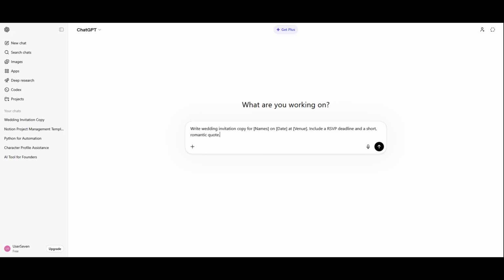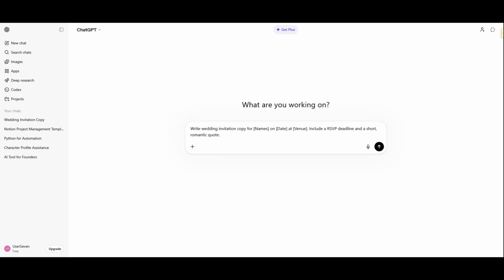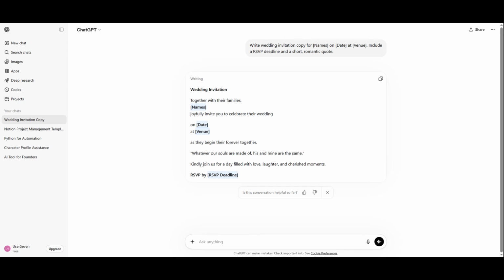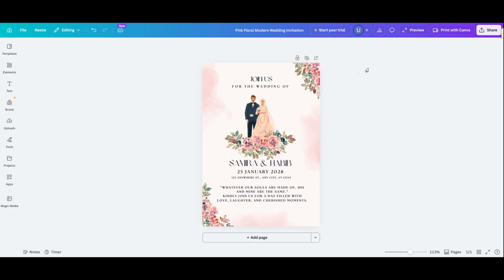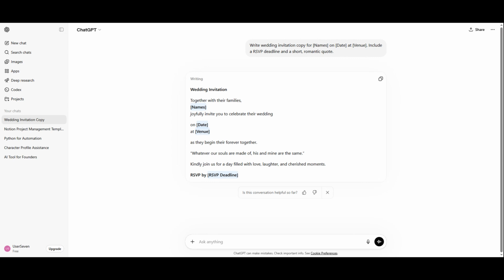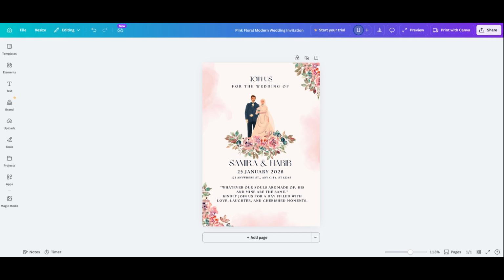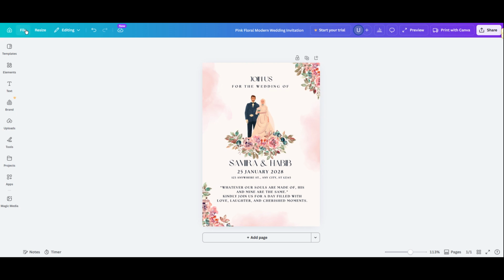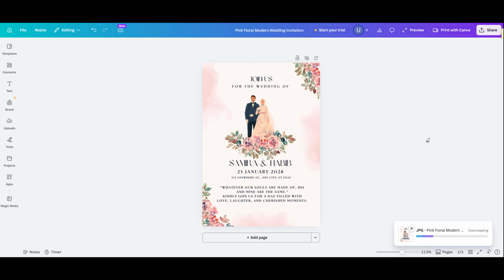How To Create Wedding Invitations With Canva And ChatGPT (2026 Easy Guide)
Learn how to create beautiful wedding invitations using ChatGPT and Canva in this easy step-by-step tutorial.
Generate custom invitation wording, design your template, and download the final invite in minutes.

Timestamps
0:00 Introduction
0:31 Generate invitation copy in ChatGPT
1:19 Choose a Canva wedding invitation template
2:05 Customize the template and paste your text
2:48 Adjust fonts, spacing, and design elements
3:35 Review details and download your invitation
4:08 Outro and final tips